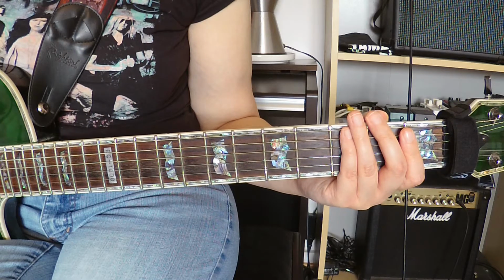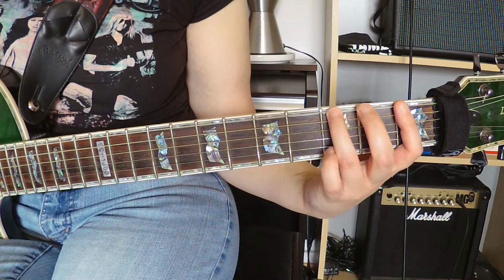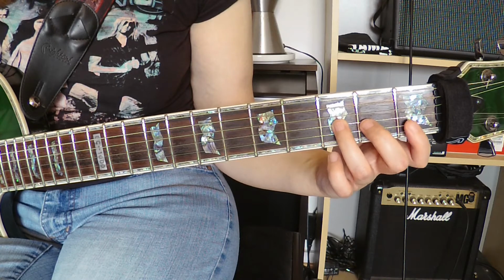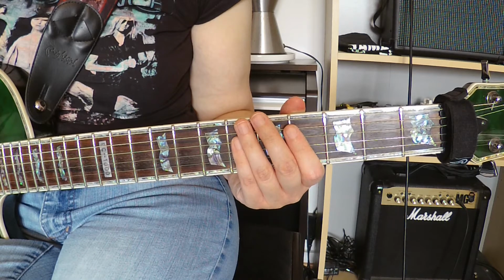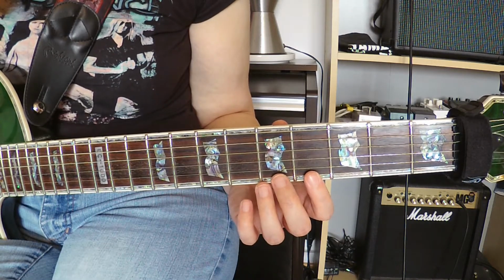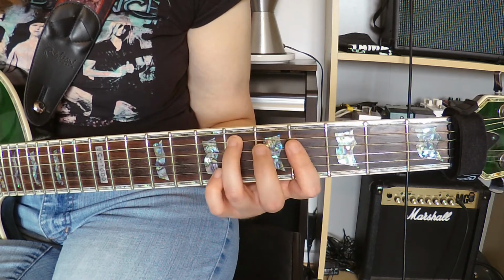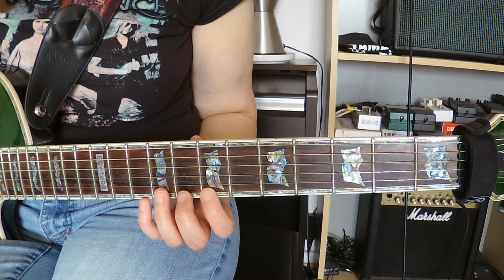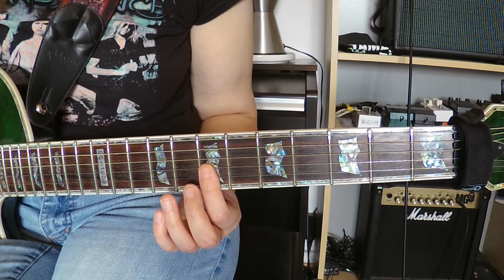3 warm up exercises for guitar | Prevent injuries while playing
It’s extremely important that you warm up properly before you start practicing! Especially, when you play for a longer period of time or when you play something really exhausting for your muscles, you can prevent injuries this way. In this video you learn exercises which Steve Vai and Nita Strauss use to prepare themselves for playing and more 😊 .